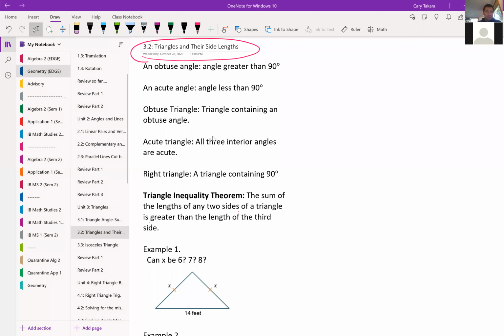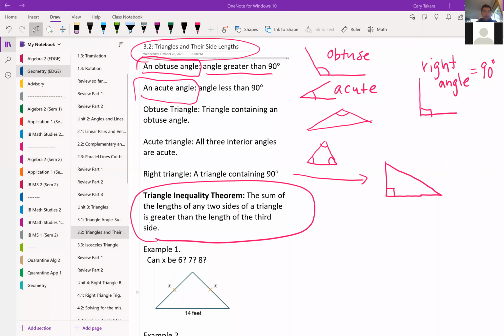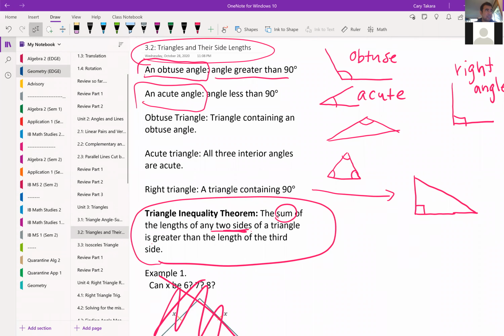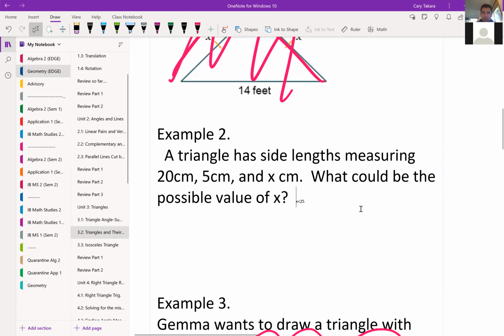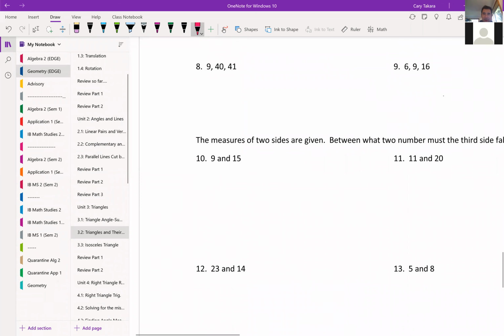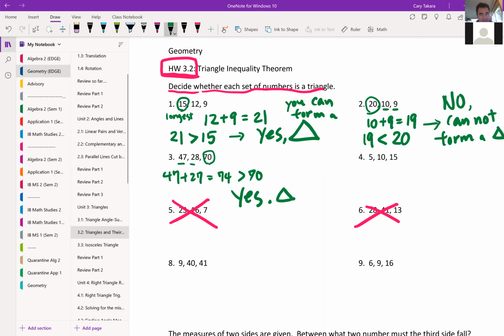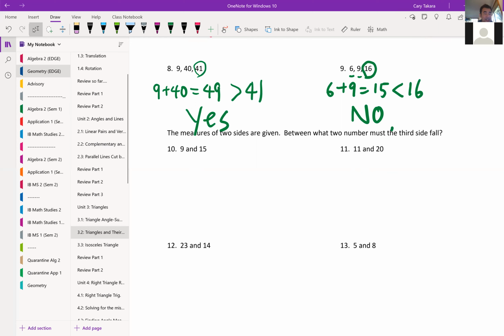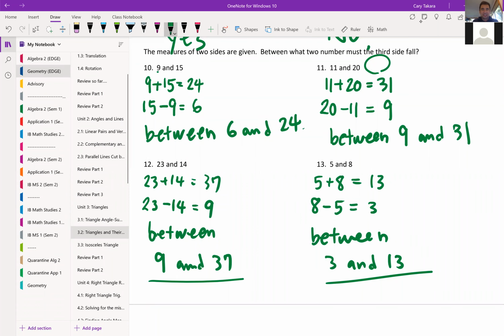March 17, 2021 (Wednesday) Geometry Unit 3.2 Triangle Inequality Theorem